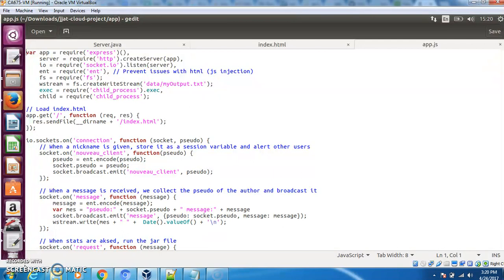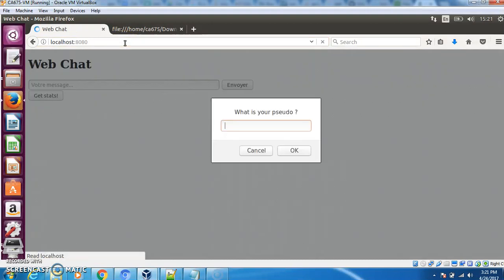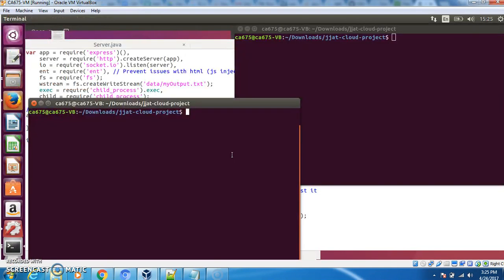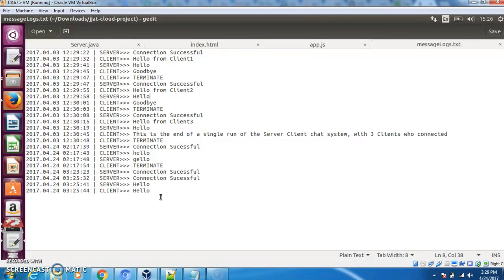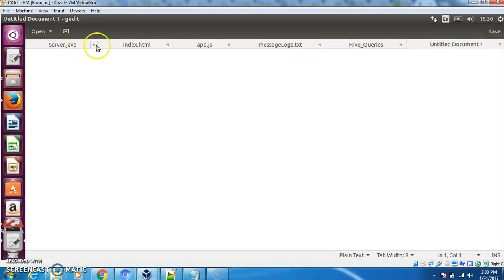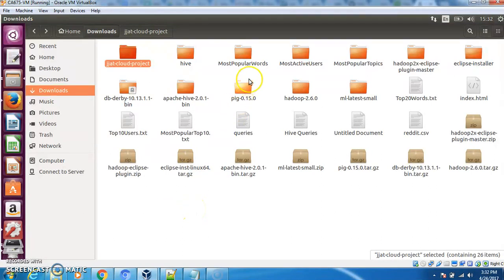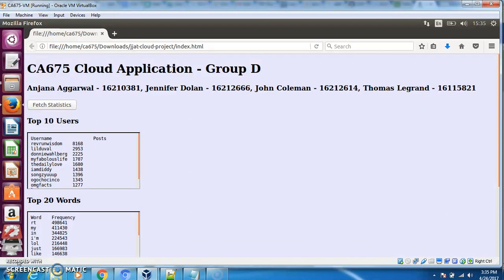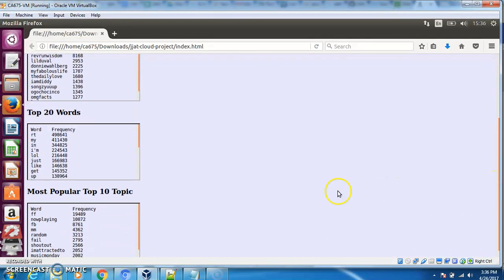Group D Cloud Presentation